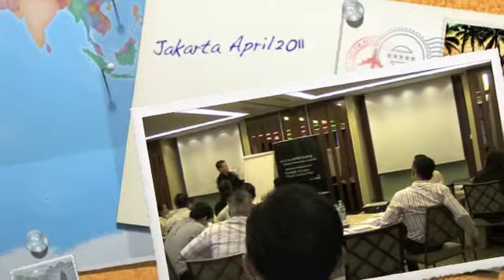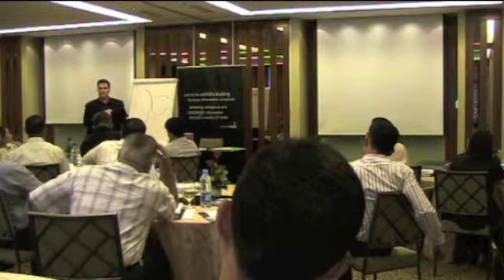Jakarta Strategy Sigmoid